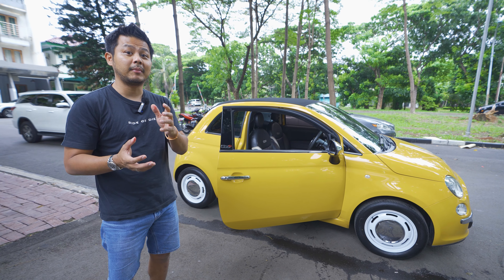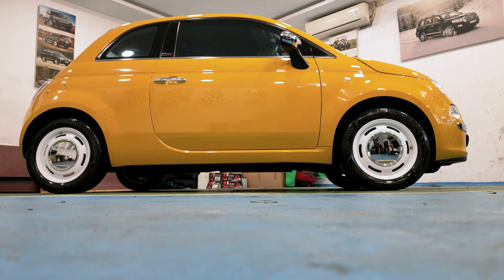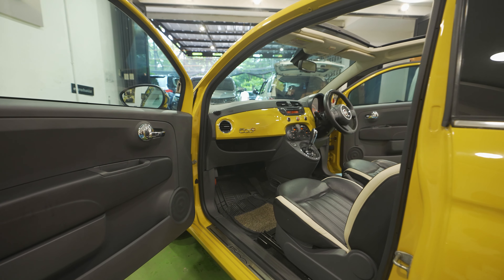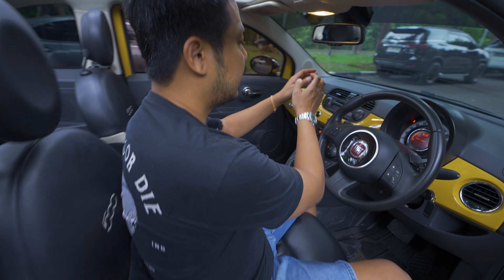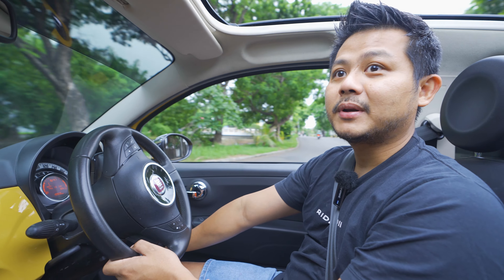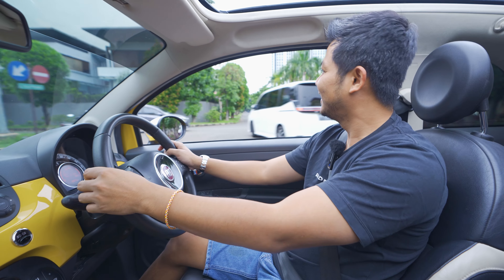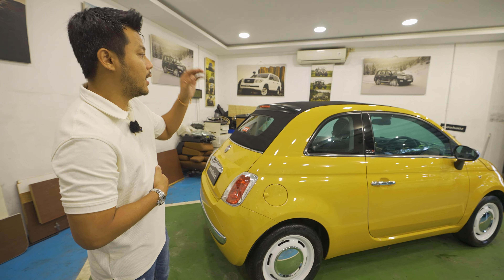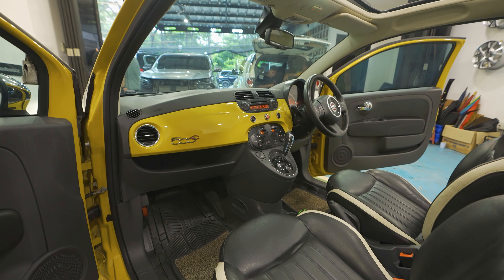200JTAAN DAPAT MOBIL ATAP TERBUKA DAN DUA PINTU FIAT 500C